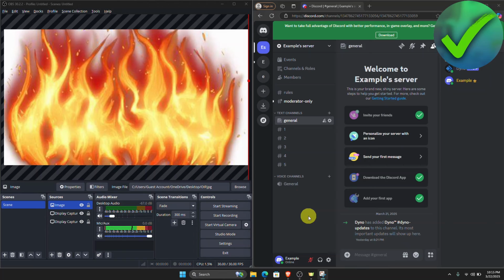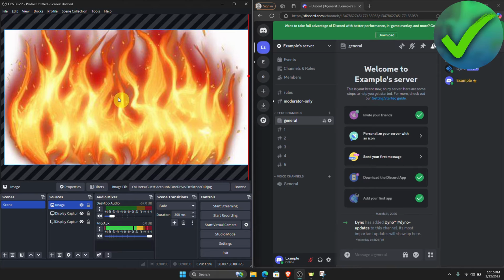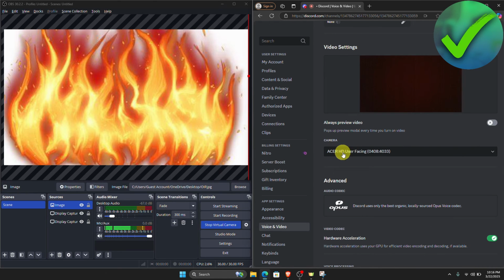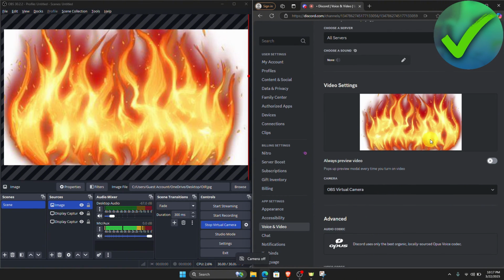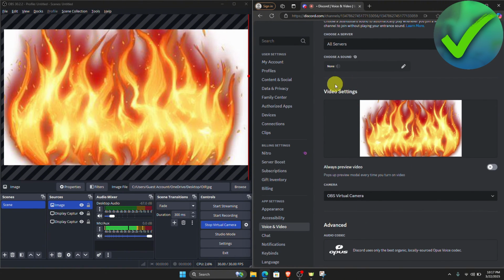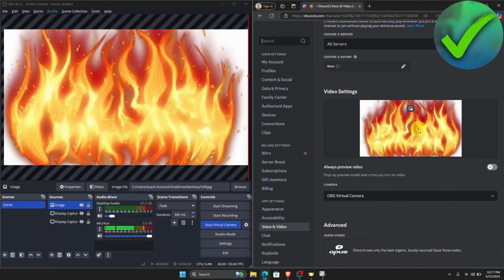How to Add OBS Virtual Camera to Discord (2025)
In this video I show you how to Add OBS Virtual Camera to Discord 2025

This is a step by step Discord tutorial on how to Add OBS Virtual Camera to Discord